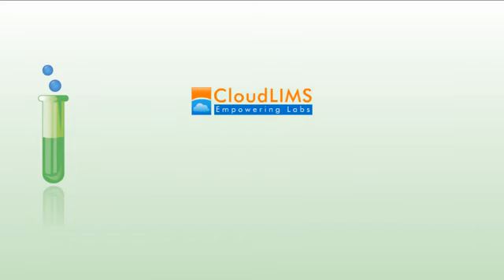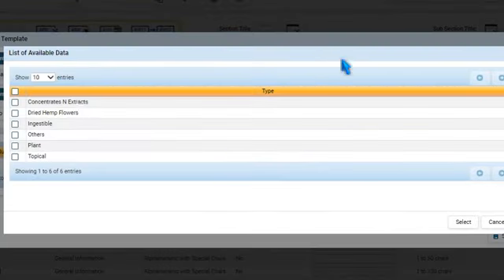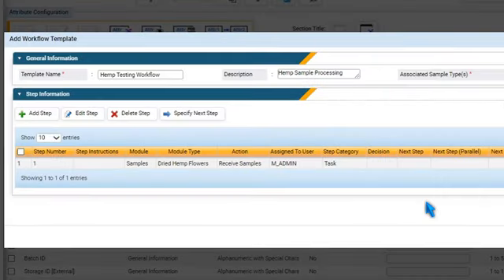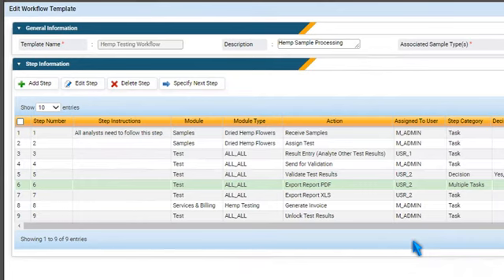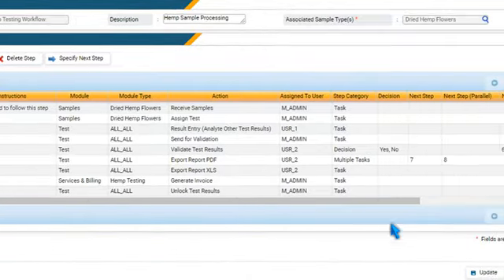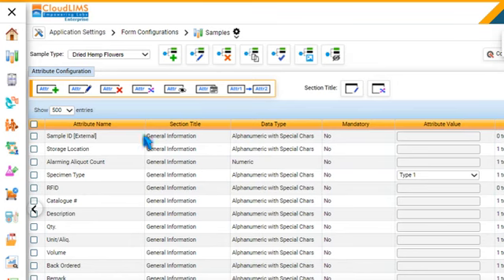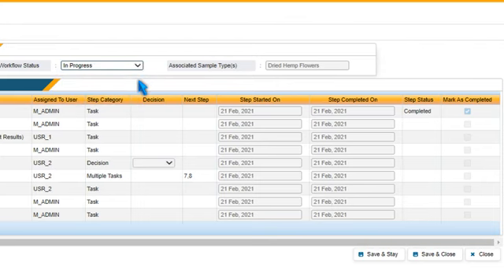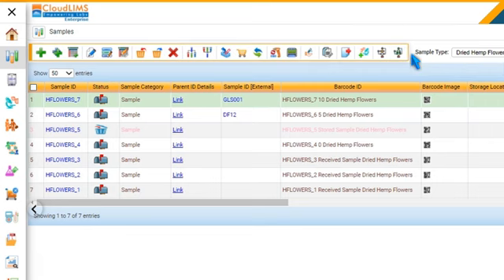LIMS Tutorial: Learn How to Manage Laboratory Workflows and Enforce SOPs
The following LIMS software tutorial will walk you through the process of managing laboratory workflows and enforcing standard operating procedures using CloudLIMS, a zero upfront cost, cloud-based LIMS software. and for any suggestions or questions, please write to us at .